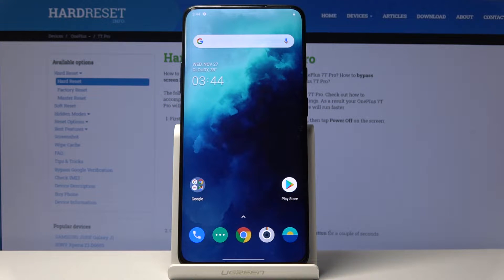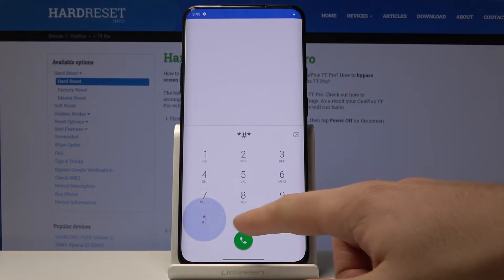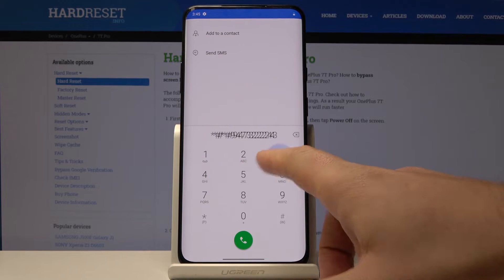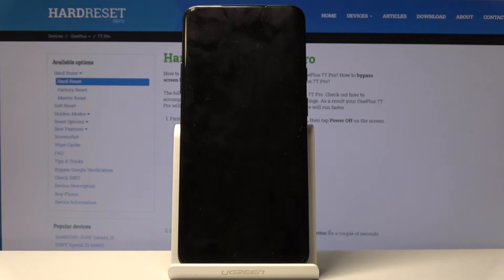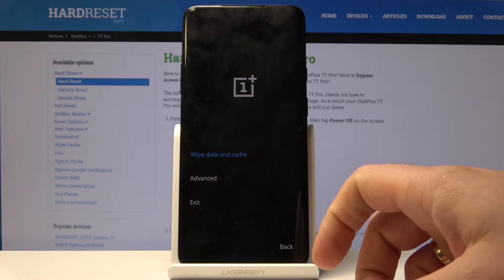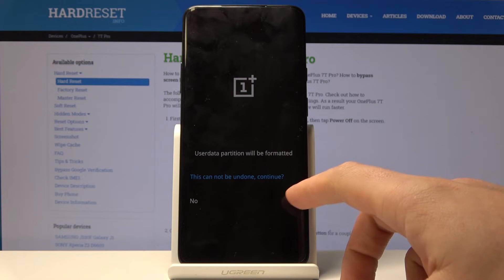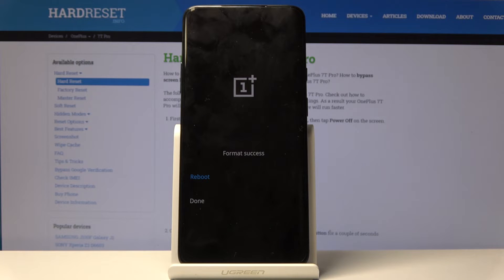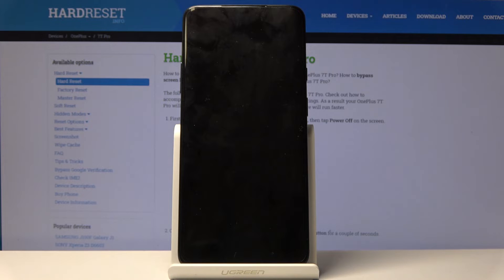HARD RESET OnePlus 7T Pro - Wipe Data by Secret Code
Learn more info about OnePlus 7T Pro:
In the above video instructions, we teach you how to use secret code in order to hard reset OnePlus 7T Pro. If you are looking for the quickest way to wipe data in your OnePlus device, find out presented video instructions and use quick code easily. Let’s follow the attached tutorial and restore OnePlus 7T Pro. Remember that this operation erases everything that is stored on your device and the changes will be irreparable.

How to hard reset OnePlus 7T Pro? How to format OnePlus 7T Pro? How to restore OnePlus 7T Pro? How to factory reset OnePlus 7T Pro? How to delete data in OnePlus 7T Pro? How to reset settings in OnePlus 7T Pro? How to restore factory settings in OnePlus 7T Pro? How to use secret reset code in OnePlus 7T Pro?